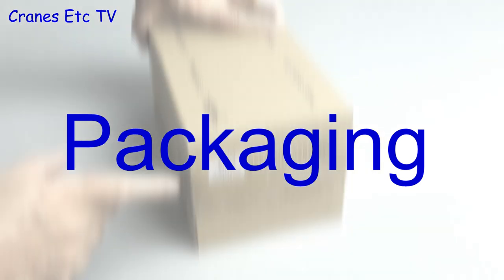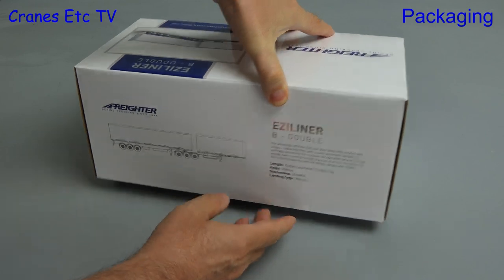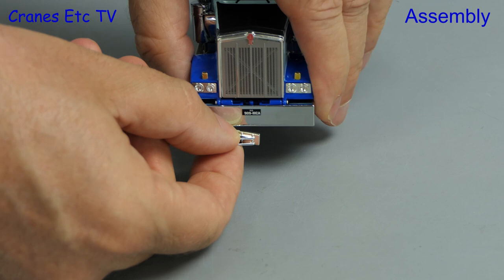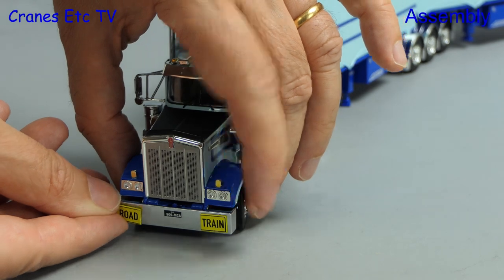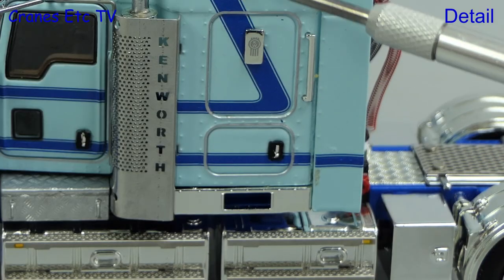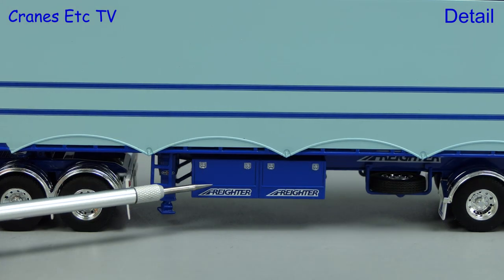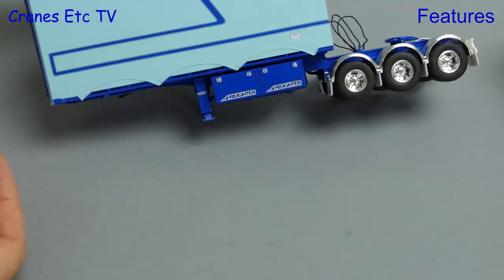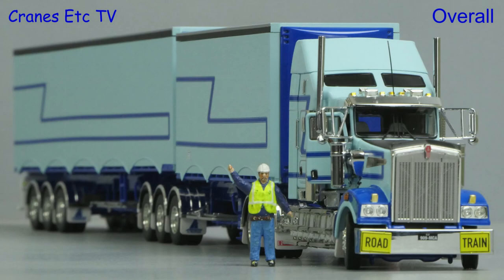Drake Kenworth T909 + by Freighter Eziliner B-Double Cranes Etc TV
This is the Cranes Etc TV review of Drake Collectible's 1/50 scale model of the Kenworth T909 + by Freighter Eziliner B-Double in light blue.  The model numbers are Z01559 and ZT09254.  The full review is on the Cranes Etc